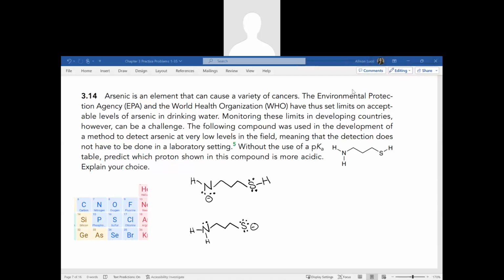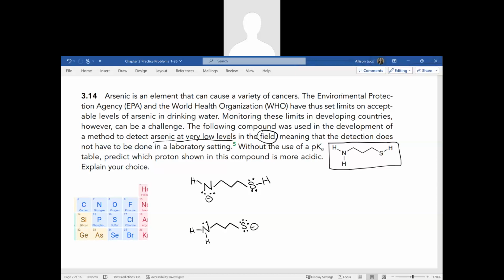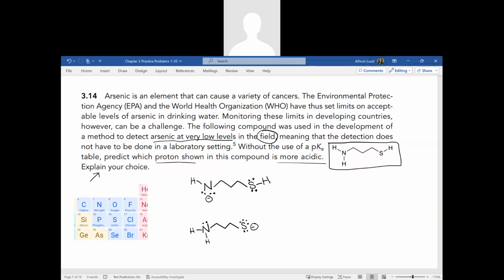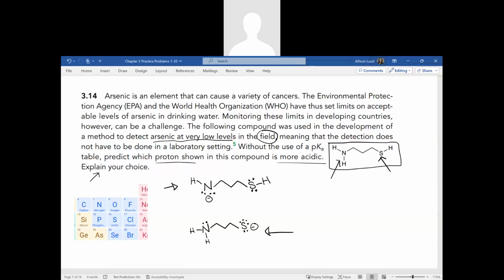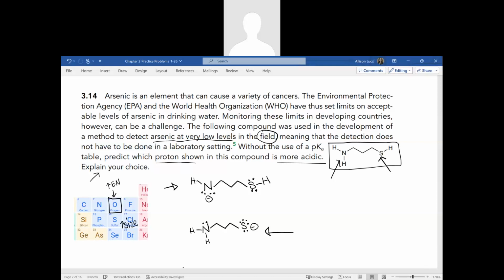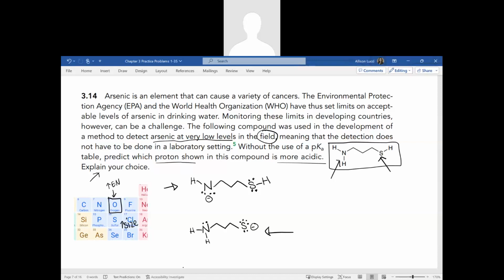Klein Chapter 3 Problem 14